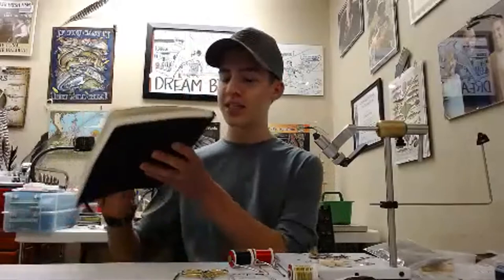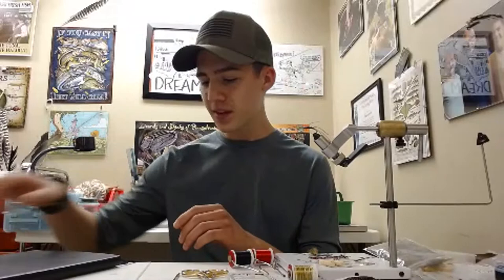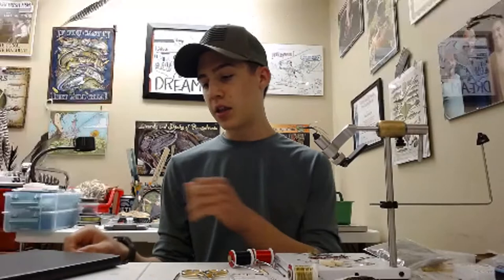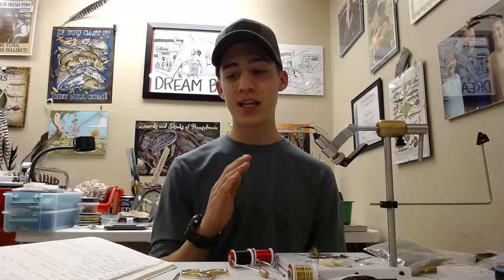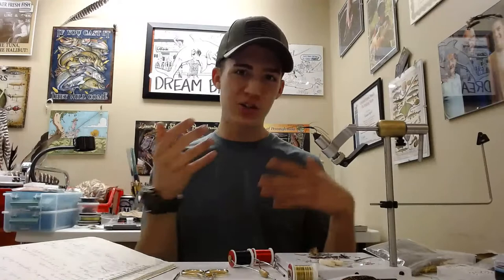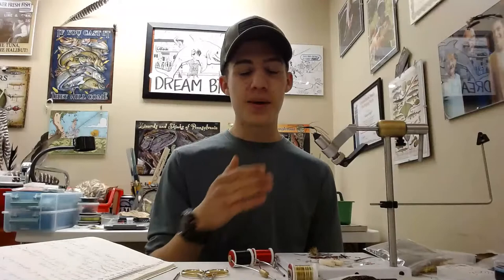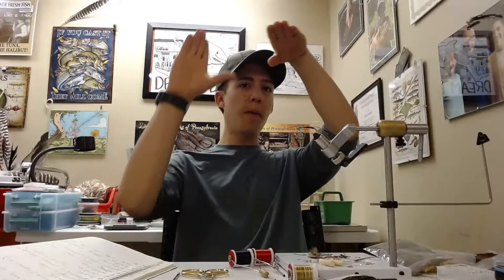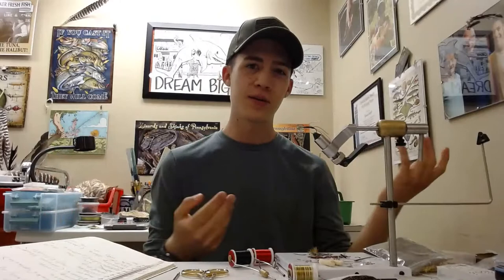Happy On The Fly | Fly Fishing Low Water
Hello Fly Fishing Friends, Today, I am hosting a quick Happy On The Fly YouTube Live discussing Fly Fishing Low Water.  I will sharing my experience from last fly fishing trips to Penns Creek and Spring Creek here in Pennsylvania.  Please join me, if not, you can catch the re-broadcast.

Tight lines, Carson